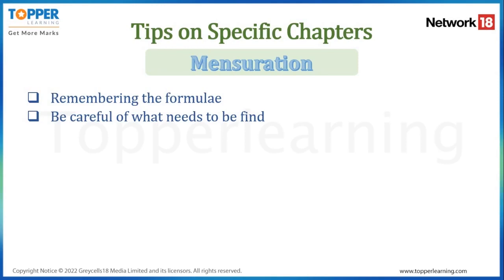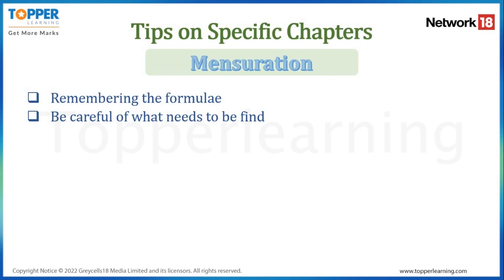ICSE 9 Mathematics - Tips on Mensuration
This video focuses on tips to solve questions on Mensuration from ICSE 9 Mathematics.